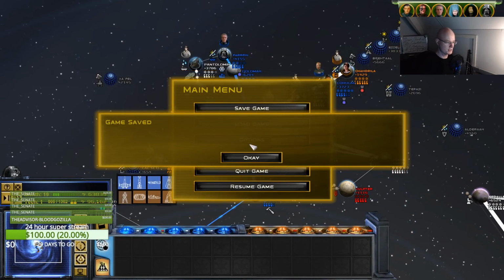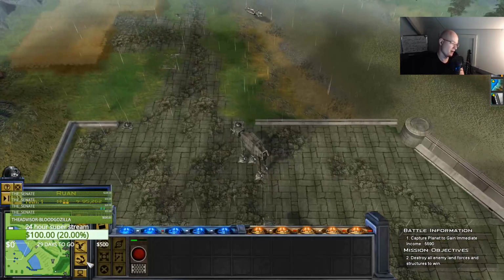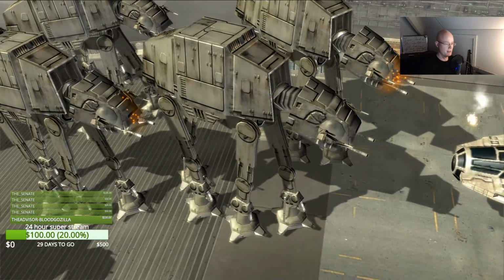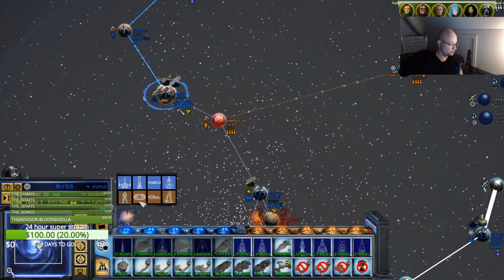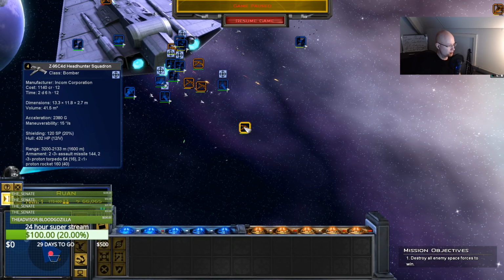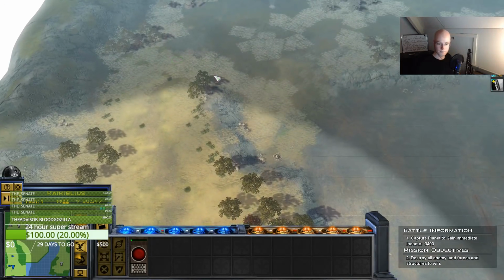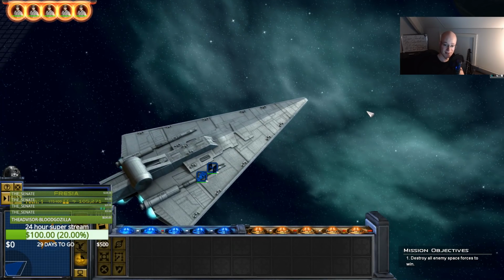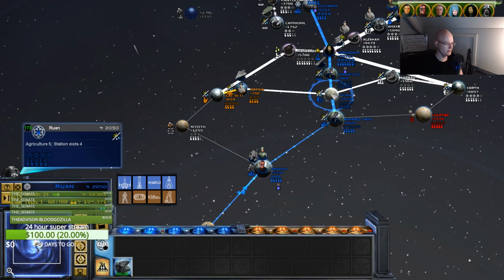The Phoenix Rising Playthrough Part 10